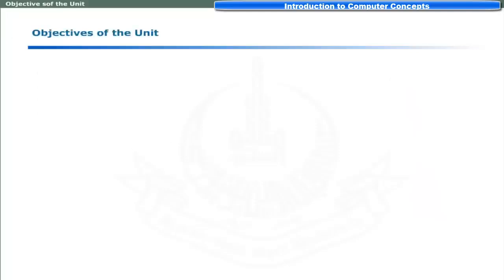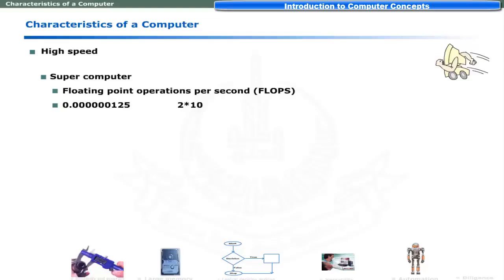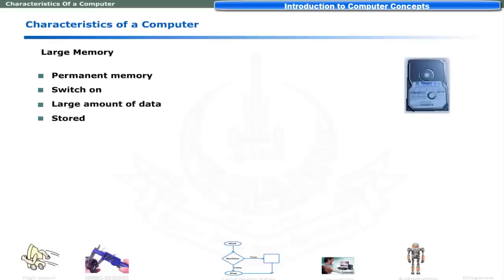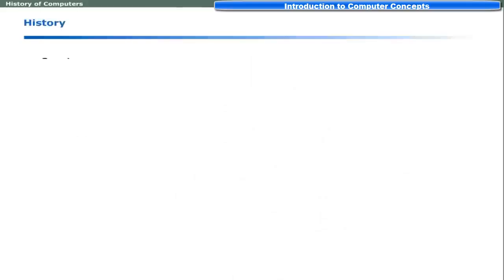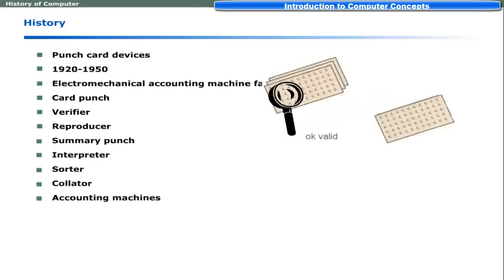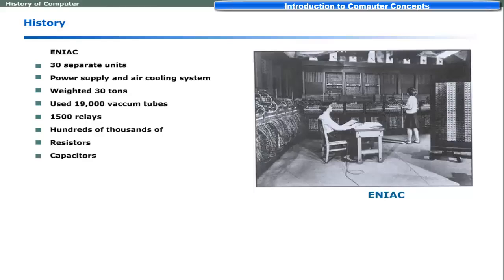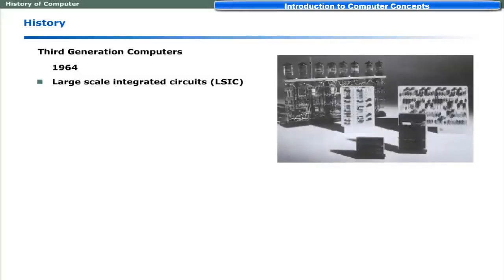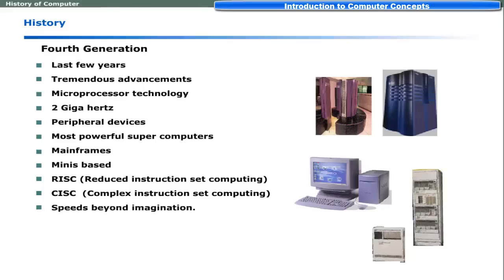introduction to computer Part 1 (like ,comment and Subscribe 🙏🙏🙏)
Learn introduction to computer